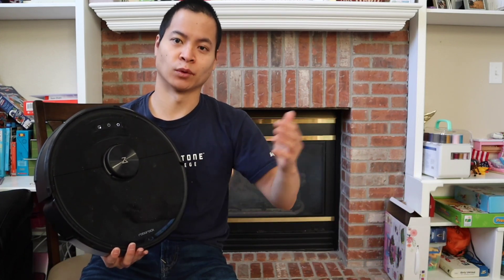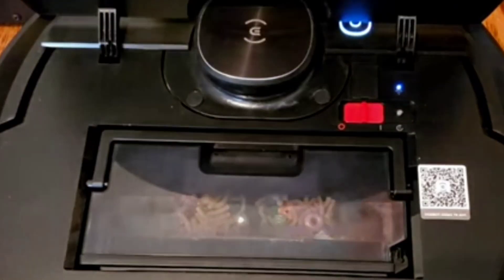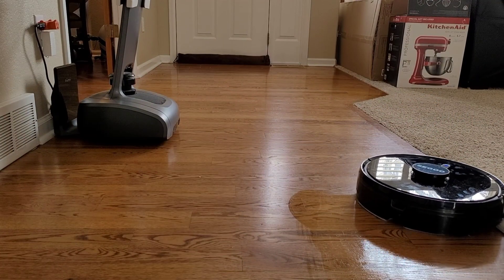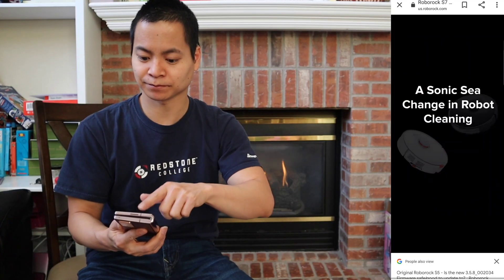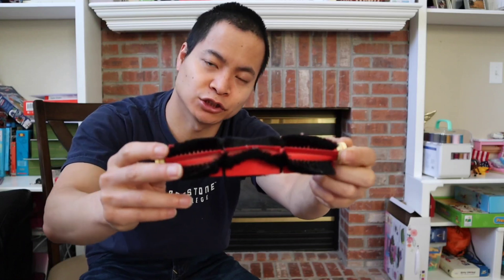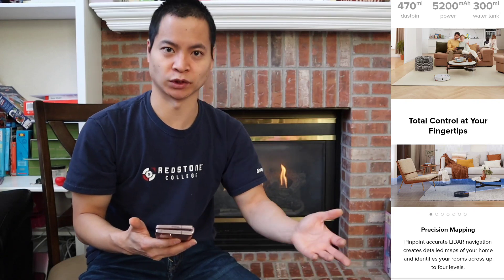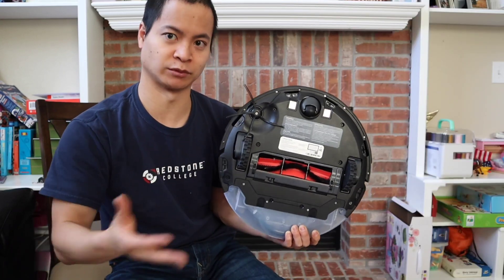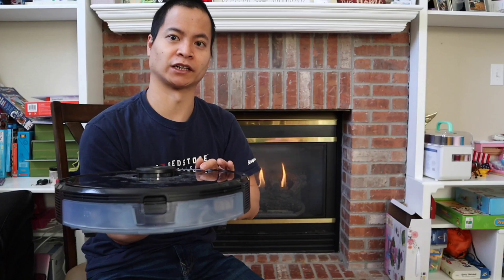The NEW Roborock S7 has Self Emptying System, and lifting Vibrating Mopping | CES 2021 Robot Vacuum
This is the Roborock S7 everyone been asking for. With an optional self emptying system, can transition over carpets without getting them wet and can remove stubborn dirt and grime. The Ultra Sonic vibrating mopping module runs upto 3,000 times a second. Also carries over all the high-end features the other flag ship Roborock has. 2,500 Pa, 3 hours of battery life, Smart Mapping and much much more.

to learn more.

The Roborock S4 got a new multi mapping software update
Renewed version on Amazon